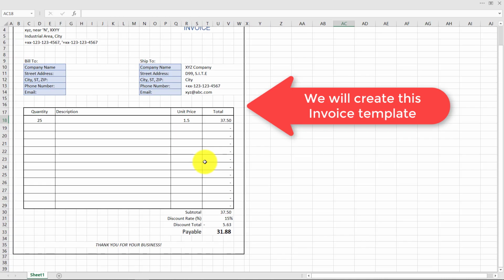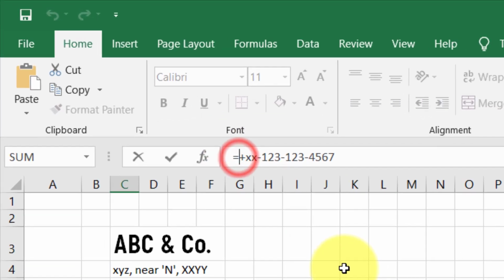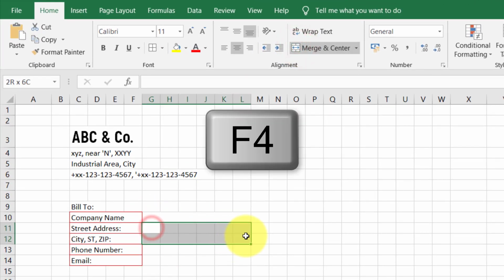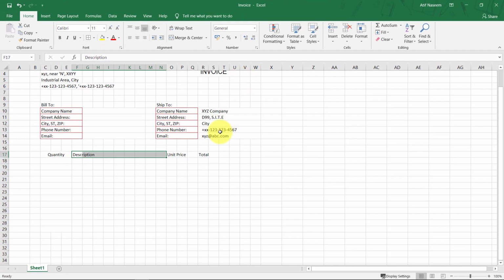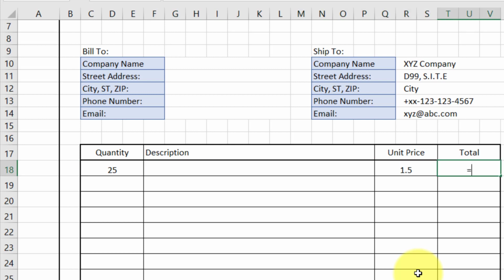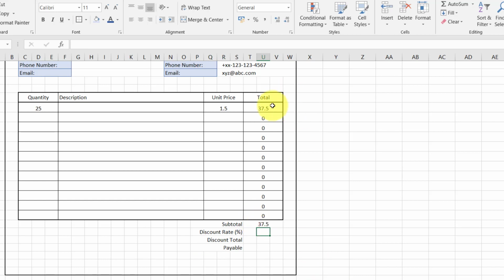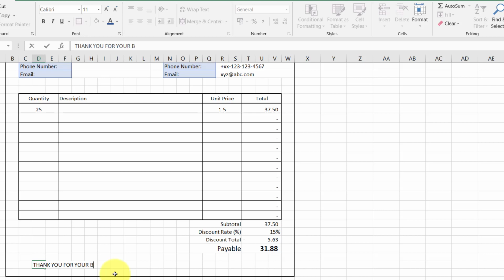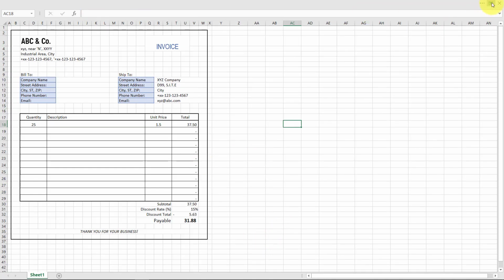How To Create an Invoice in Excel - Excel for Beginners - 02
Learn all the basics of excel by creating an Invoice template and get ready to create other 3 invoices at the end.

It is good to learn excel by creating professional templates and grip all the basics withing few minutes.

If you are new to excel and watch this tutorial then you will familiar all the basic tools of excel.